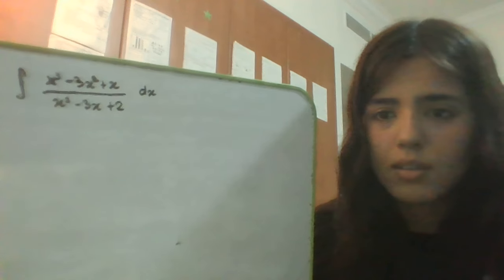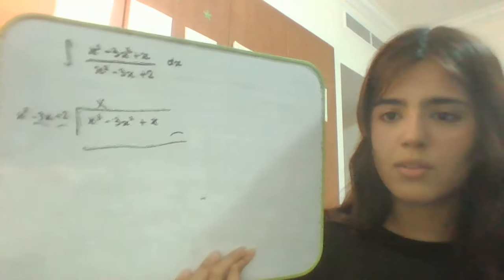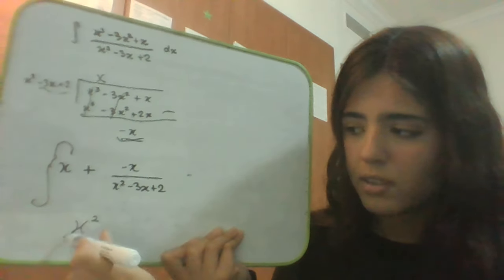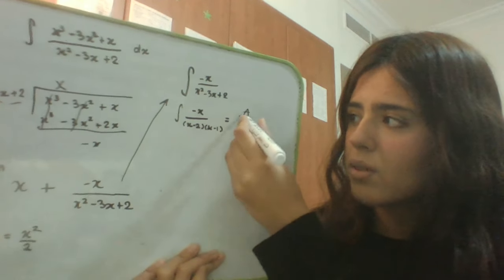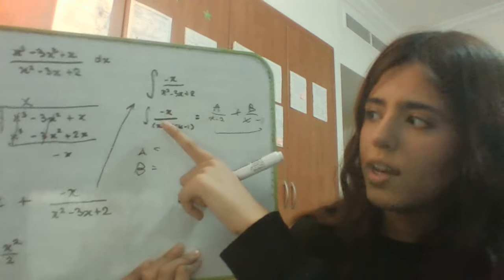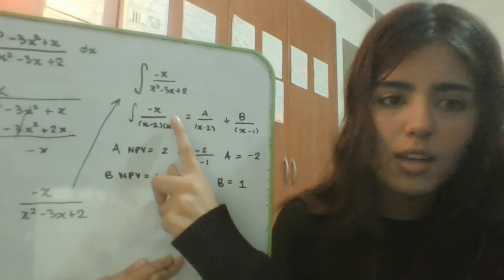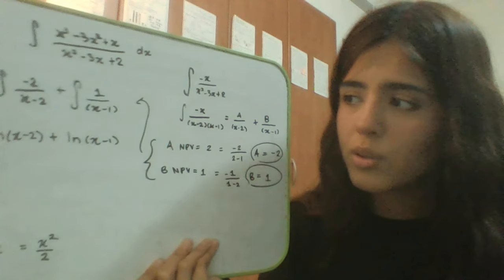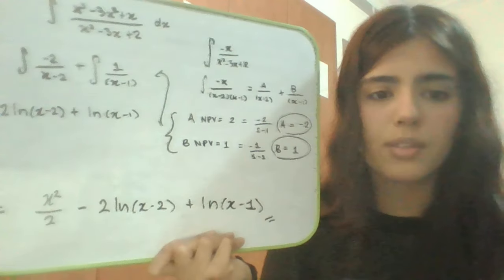Integration By Partial Fractions (Calculus 1/Math 31)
The method i taught in this video is the cover-up method. Some questions that require integration by partial fractions, cannot be done with cover up so be sure to let me know if you need videos on that aswell!